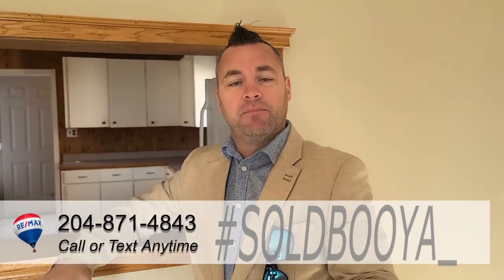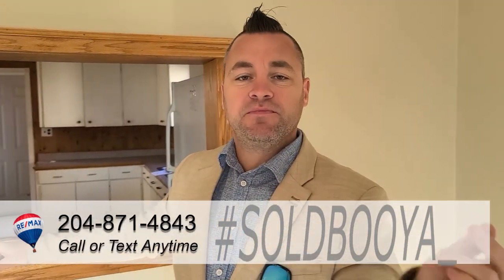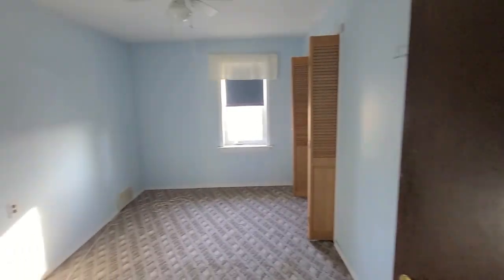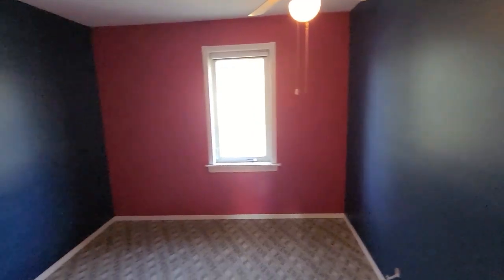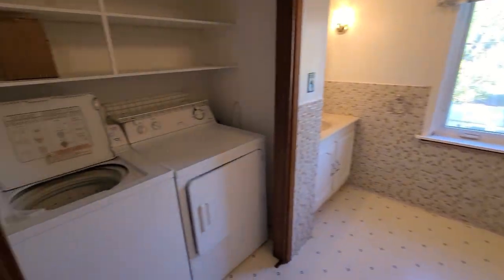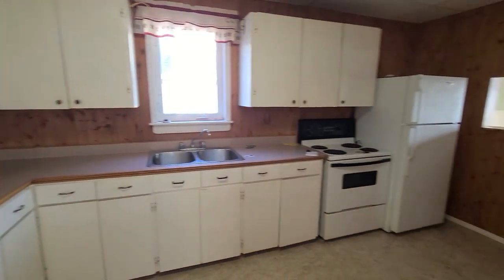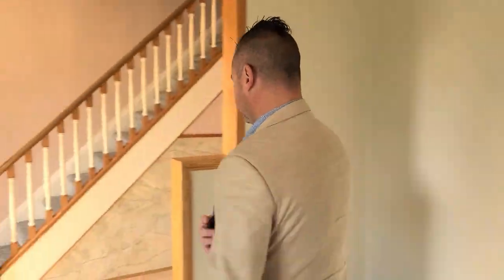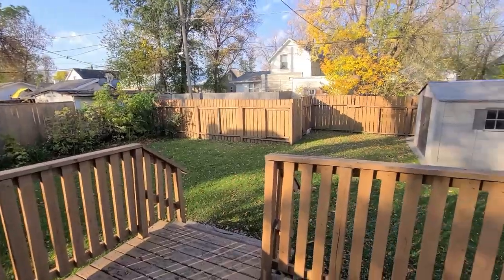125 1st St NW! Peter Bracken - Realtor with RE/MAX Valleyview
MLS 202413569